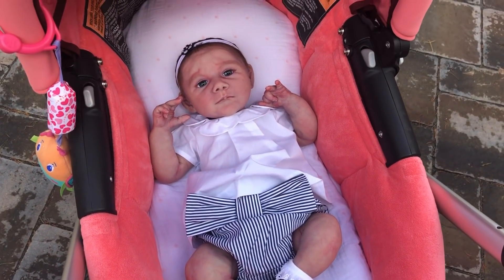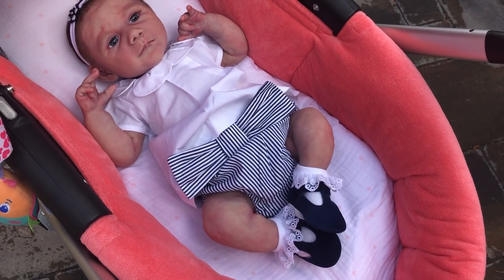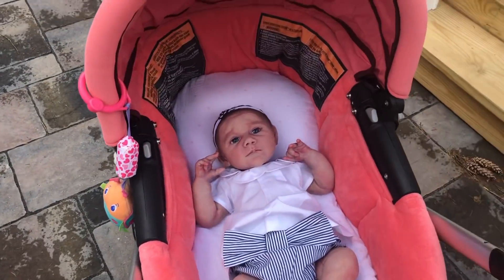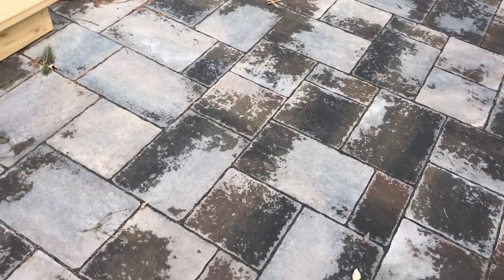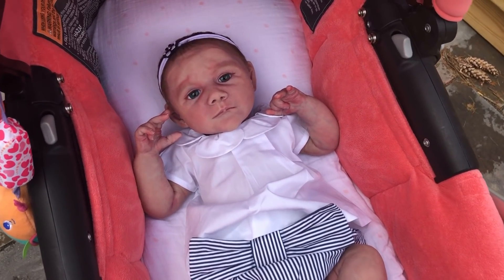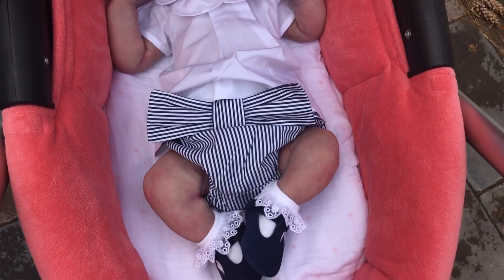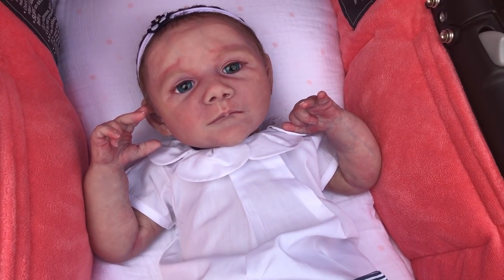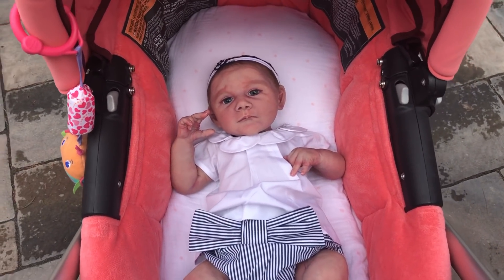And we’re Outside Again 🎀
It’s 70 degrees and the sun just broke through the clouds so I couldn’t help but take Monroe out to enjoy it! Any babies featured on this channel are lifelike reborn baby dolls which are created and collected by adults!